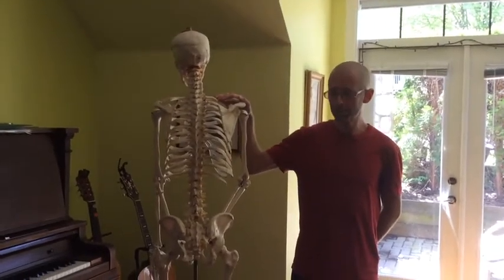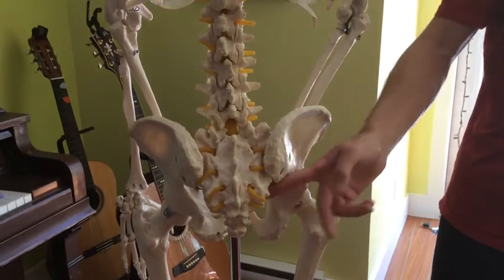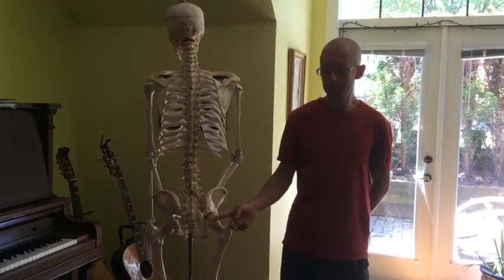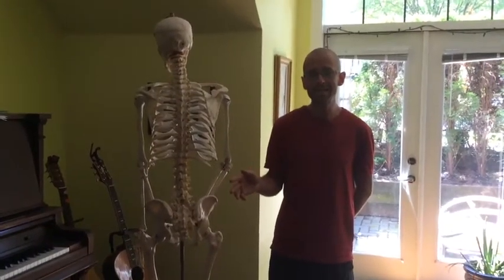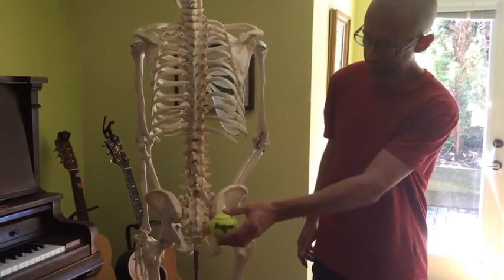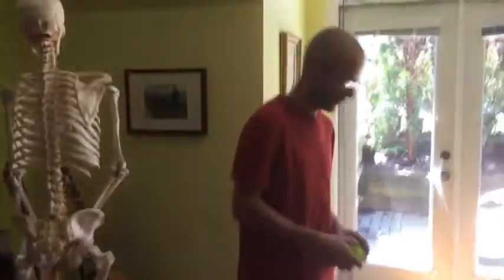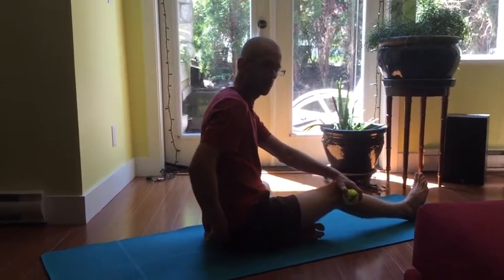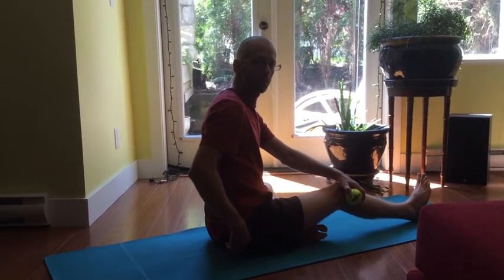EASE & Myo fascial RELEASE Piriformis and Lateral Rotators for Sciatica Relief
Here is a simple video on how to release the lateral rotator muscles of the thigh, particularly the piriformis, which becomes a lateral rotator when the thigh is flexed at the hip, as in pigeon pose.

To see what the piriformis muscles looks like watch Gil Hedley's YouTube video Integral Anatomy, V2 pt2: Deep Fascia and Muscle. Watch from about 30 minutes to 41 minutes.